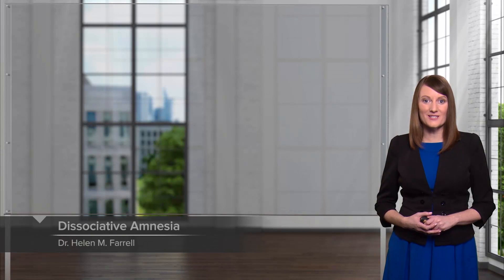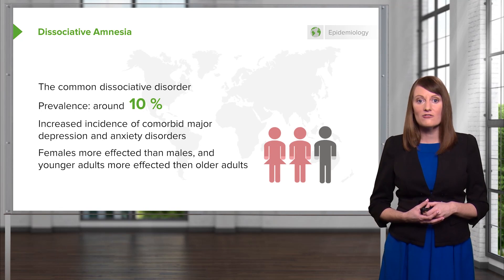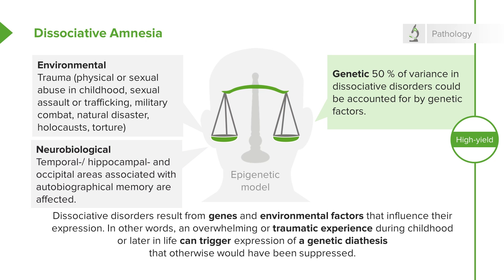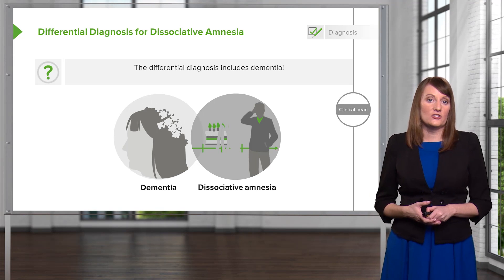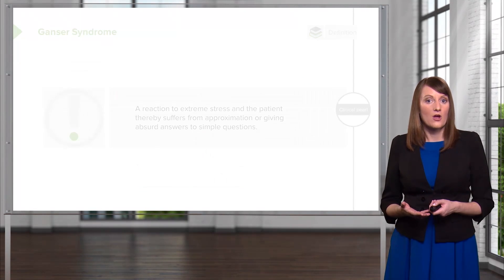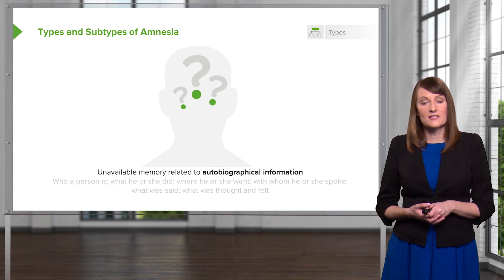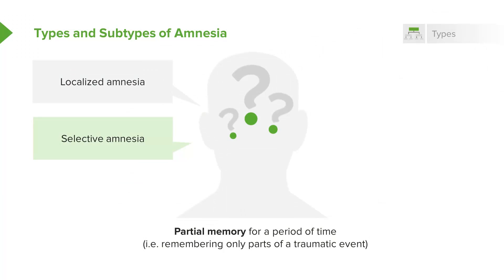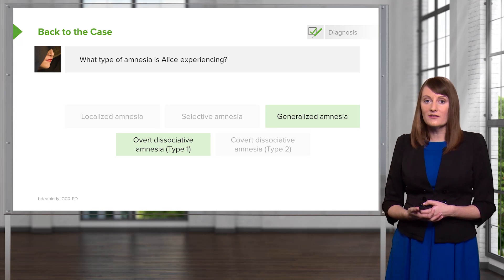Dissociative Amnesia – Psychiatry | Lecturio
This video “Dissociative Amnesia” is part of the Lecturio course “Psychiatry” ► WATCH the complete course

► LEARN ABOUT:
- Assessment of dissociative amnesia
- Types of memory
- Differential diagnosis for dissociative amnesia
- Other diagnoses
- Ganser syndrome
- Trauma
- Types and subtypes of amnesia

► THE PROF:
Dr. Farrell is a Harvard Medical School faculty member and board certified psychiatrist with a private practice in Boston. She has experience in patient care, teaching and in treating psychological disorders in various settings, including the Emergency Department, inpatient units and outpatient settings.

► LECTURIO is your single-point resource for medical school:
Study for your classes, USMLE Step 1, USMLE Step 2, MCAT or MBBS with video lectures by world-class professors, recall & USMLE-style questions and textbook articles. Create your free account now

► READ TEXTBOOK ARTICLES related to this video:
Dissociative Amnesia (Psychogenic Amnesia) — Causes and Treatment